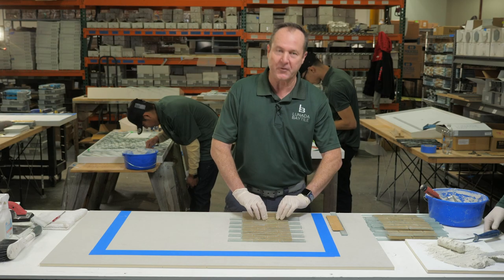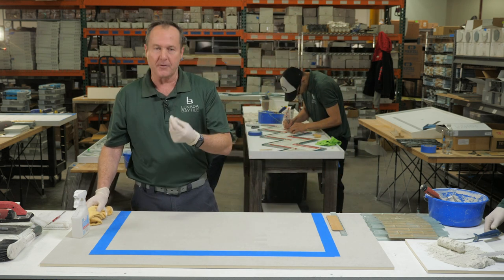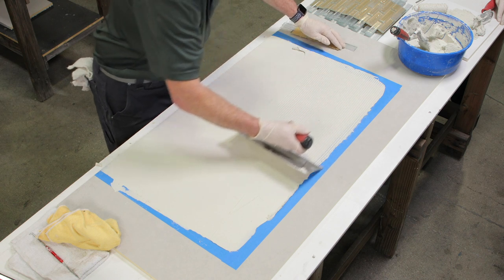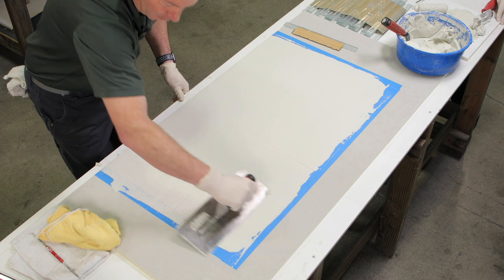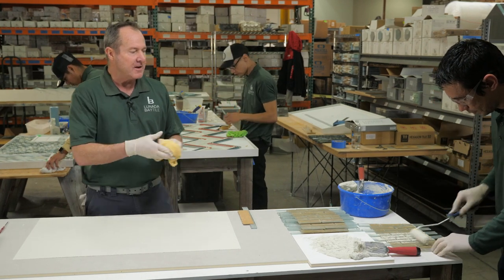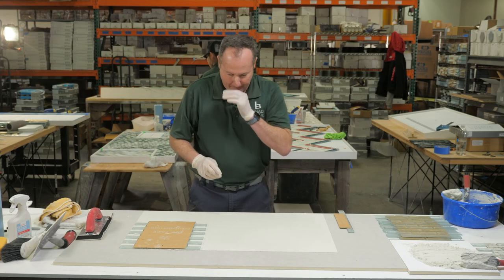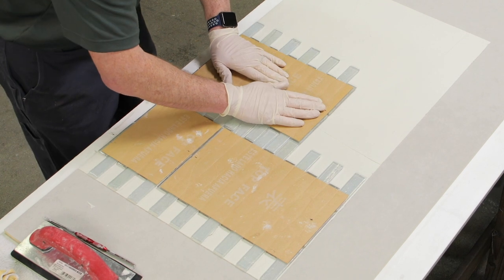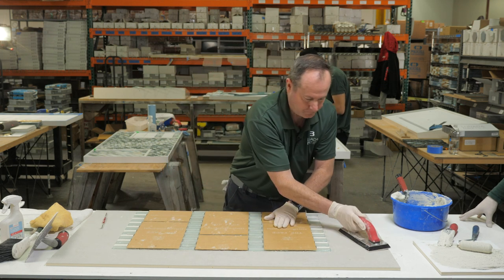Basic Glass Tile Installation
Learn the basics of glass tile installation. Ken Milbery, Lunada Bay Tile's director of technical services, offers tips for a professional installation.